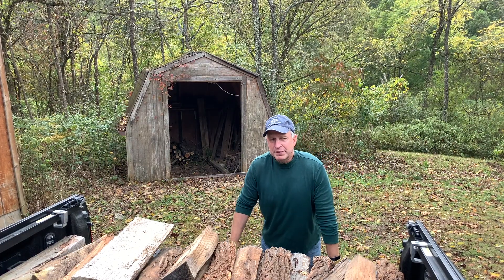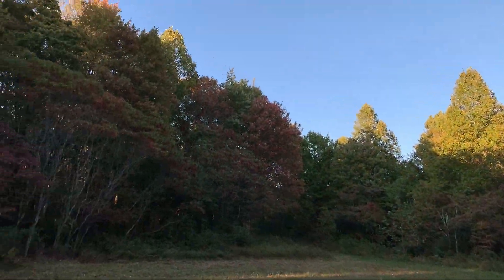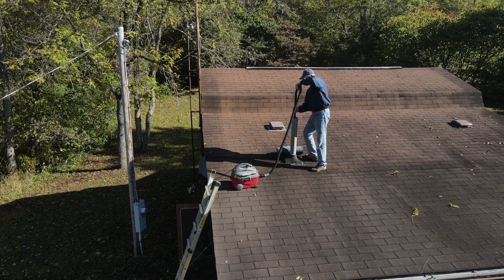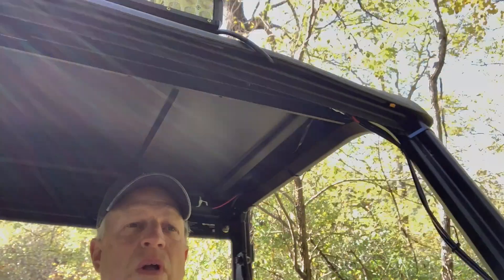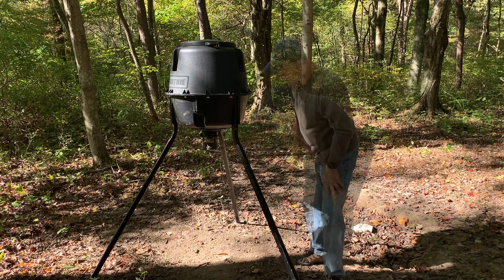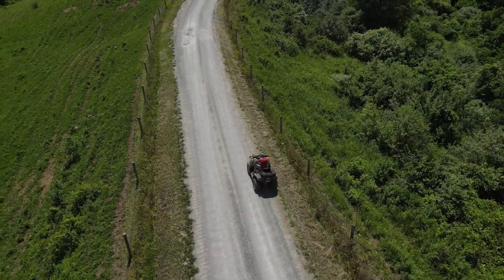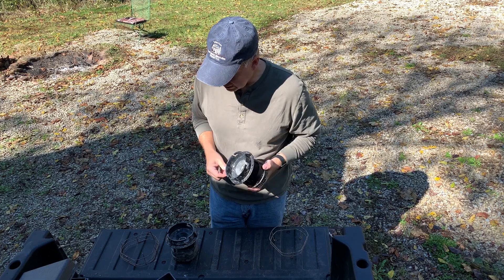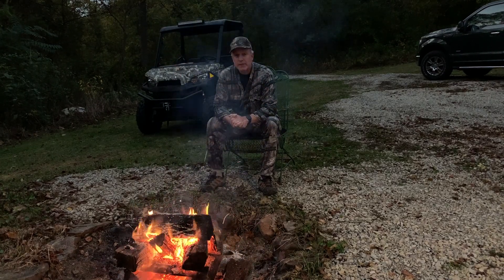Polaris Ranger 570: Downhill Engine Brake Work Around , Composting Toilet, And An Engorged Deer.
Solo trip to the Southern Ohio cabin.  I have to outwit a smart deer, not replace an unbroken refrigerator, clear a pipe in our composting toilet, and demonstrate how to simulate and engine brake going down steep hills on the Ranger 570.

Sun-Mar Composting Toilet